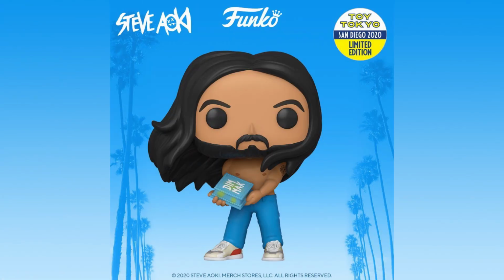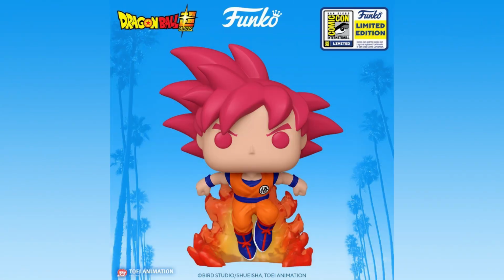SDCC 2020 Funko Exclusives | Anime | Games | Ad Icons | Pokemon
Wave 1 of the San Diego Comic Con exclusive Funko Pops have been revealed. They include items from Games, Comic Con, Pokemon, Anime and Ad Icons. Let's talk about them!